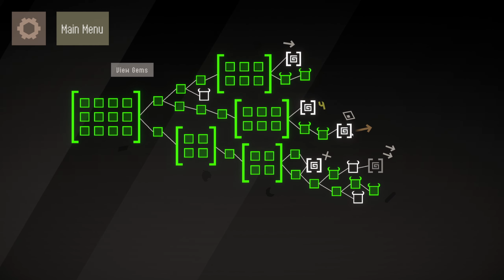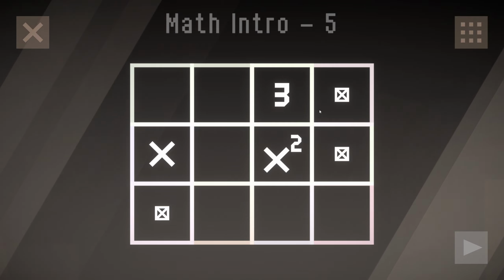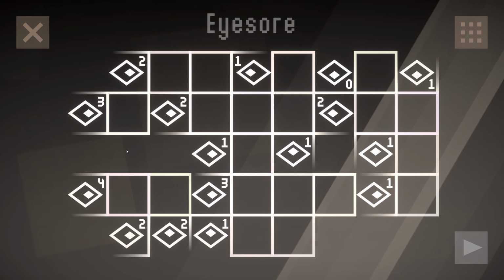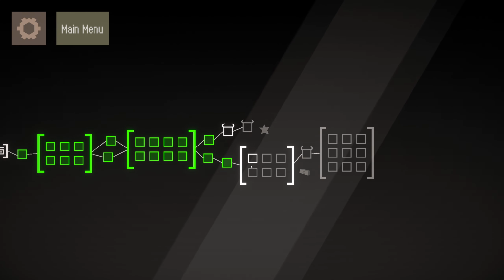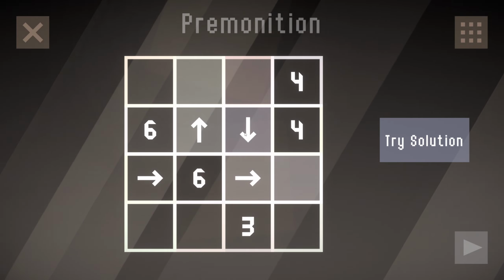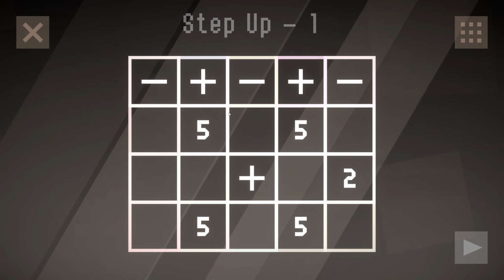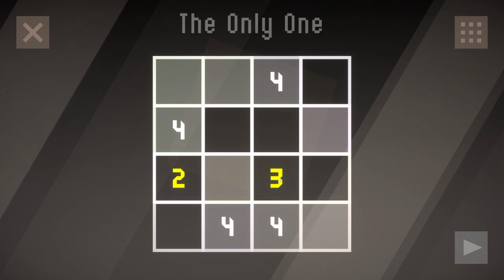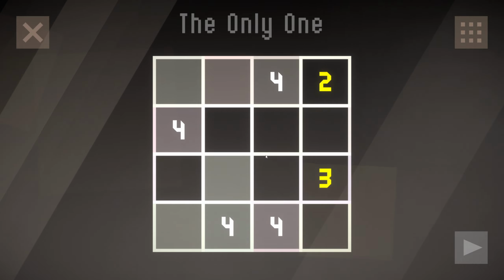Things Have Descended Into Delightful Trolling | Bilattice 08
Bilattice is a massive puzzle game featuring over 300 hand-crafted levels and tons of unique mechanics. The mechanics interact with each other in endlessly interesting ways to produce hours of mind-bending content. The sheer number of clever gimmicks offered by this game is hard not to appreciate.

A code to play the game was kindly provided to me by the developer.